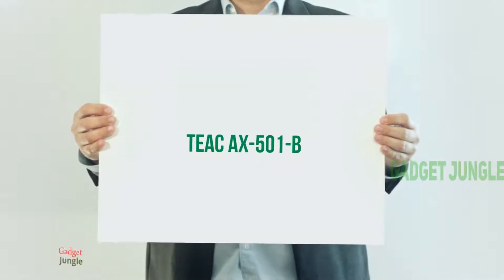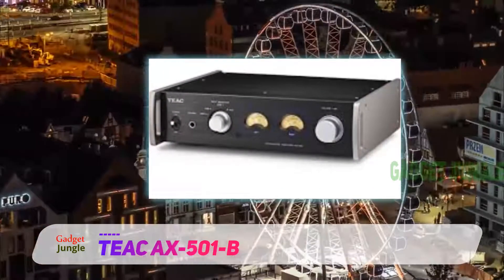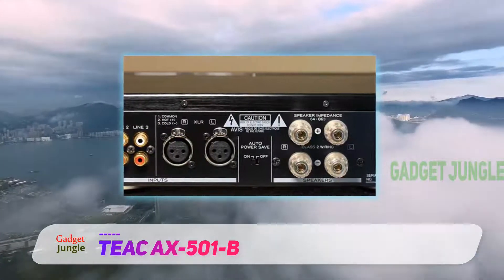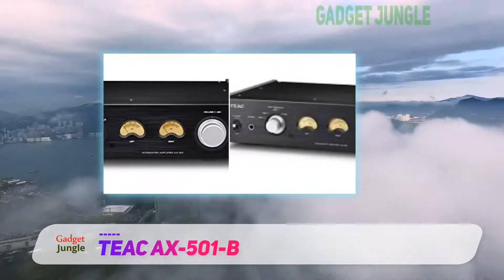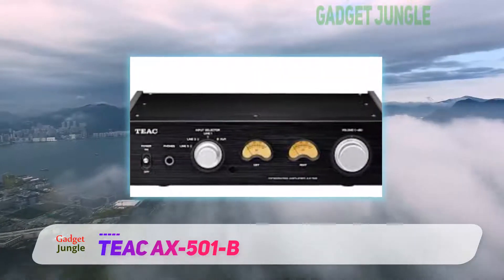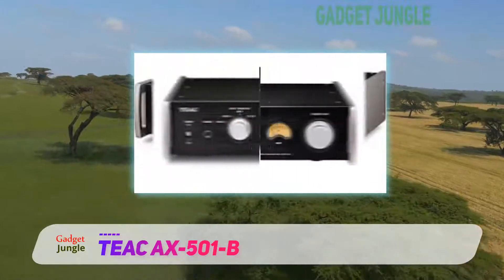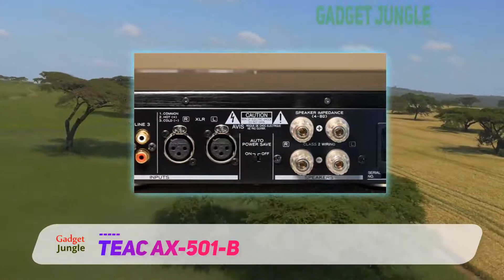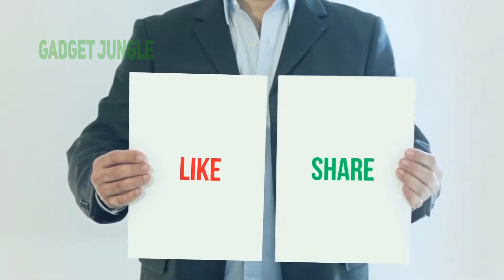Best Integrated Amplifier 2021 - Teac AX-501-B Review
Teac AX-501-B - Is One Of The Best Integrated Amplifier Of 2021!